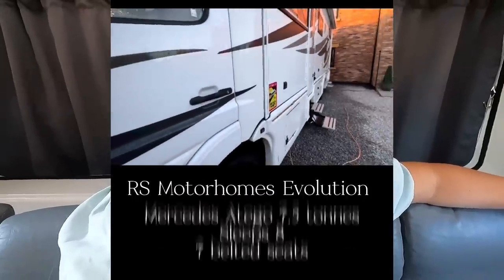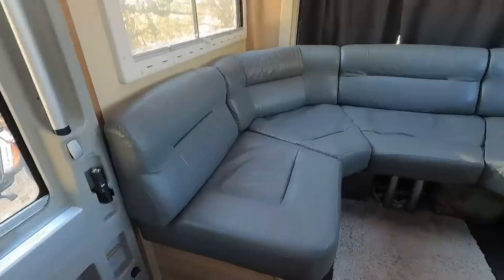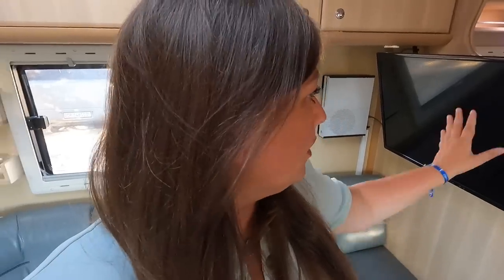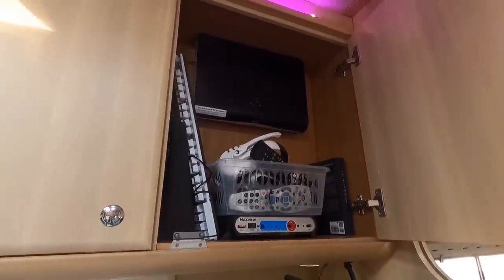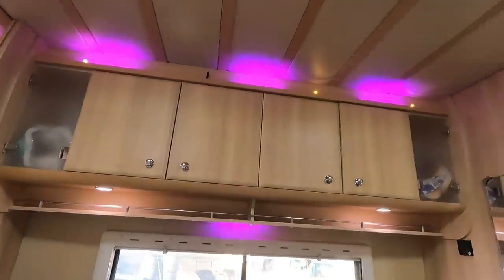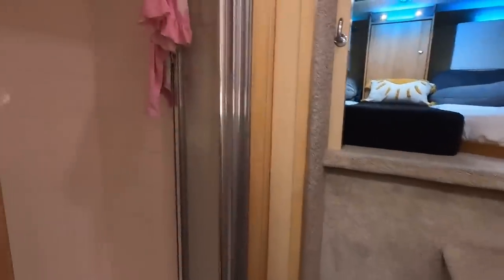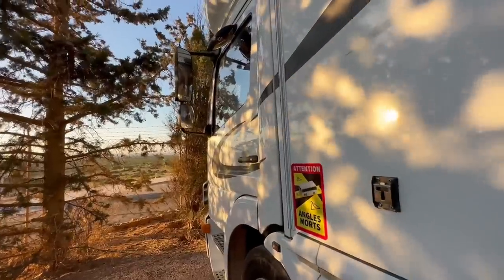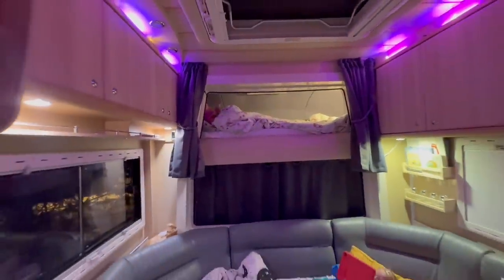£100,000 LUXURY 8 BERTH VAN TOUR - RS MOTORHOMES EVOLUTION (7.5 TONNES, SLEEPS 8)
VAN TOUR! Our luxury £100,000 motorhome from RS Motorhomes. Sleeps 8. We just took it found a 2 month spin around Europe and this is how we live in it!

Follow our Instagram accounts: @sarahinghamofficial @chrisdelonge @isabelleinghamofficial @therealesmeingham @inghamfamilytravel

Isabelles Christmas present haul:  @SassyBelle
Sarah Says NEW VIDEO: @Sarah Says
Esmés Channel new video: @Esmé Alexa